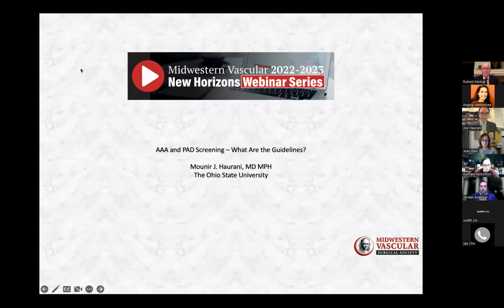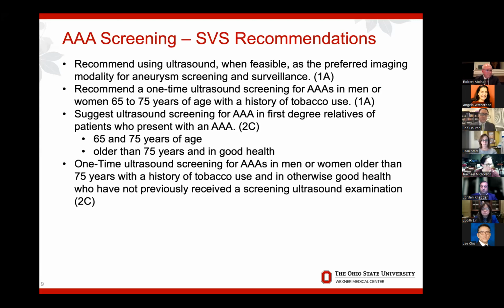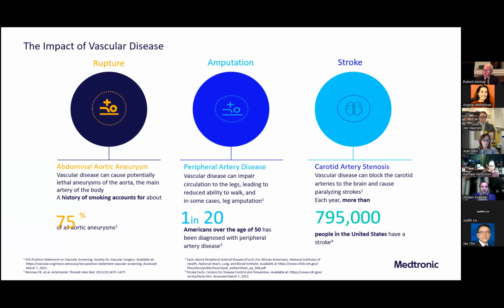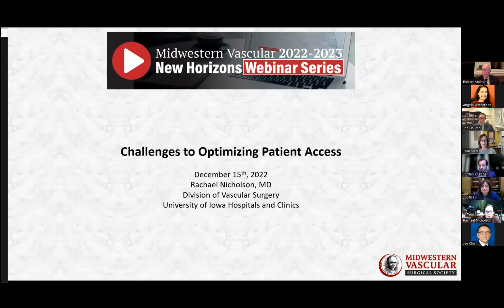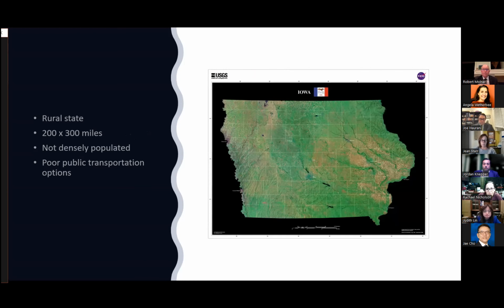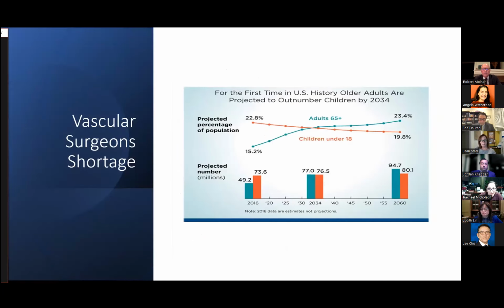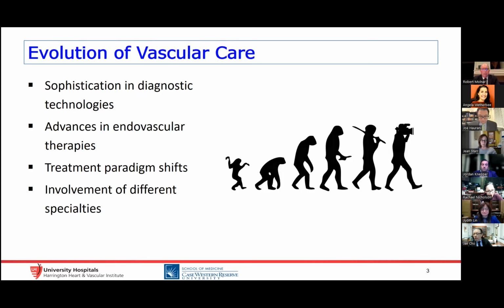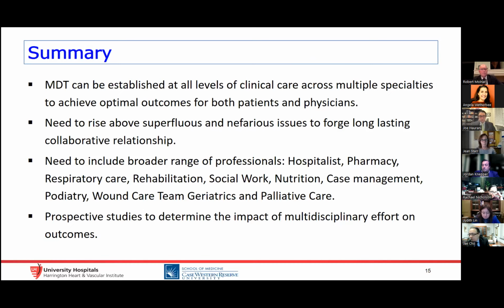MVSS Webinar - Vascular Screening and Patient Access